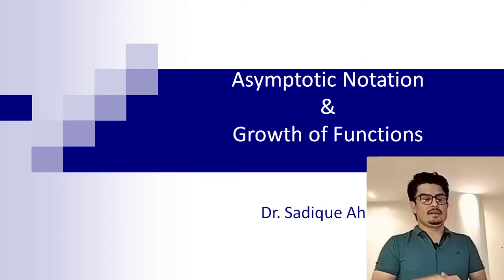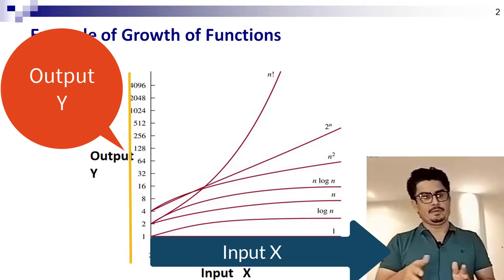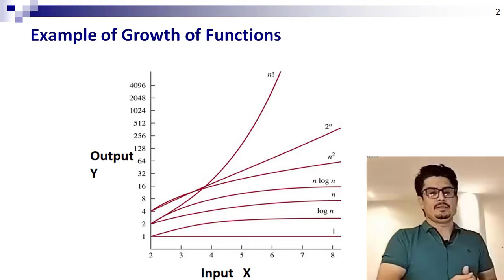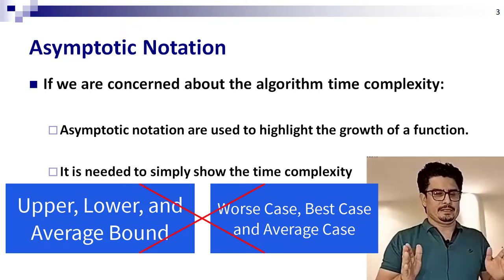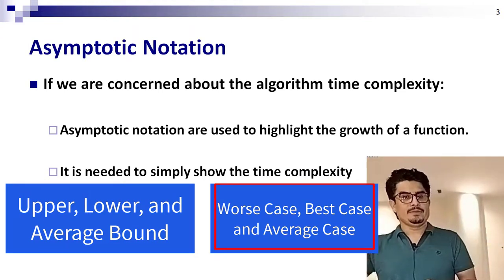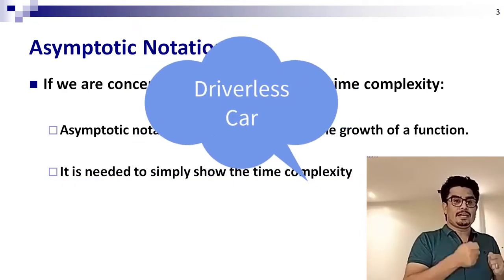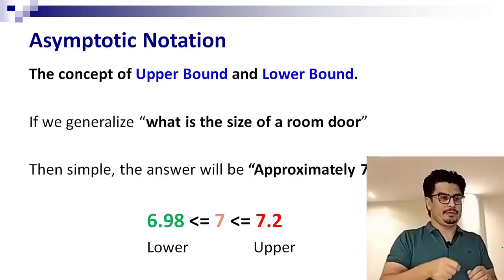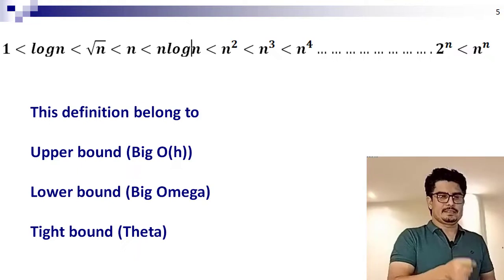Asymptotic notations | Algorithm complexity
Deep Learning and algorithm complexity (asymptotic notations)